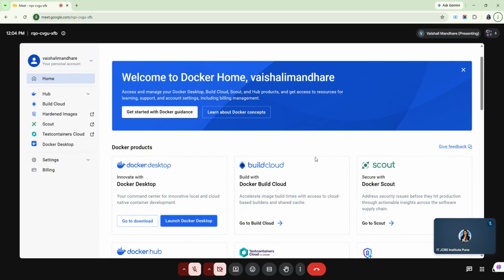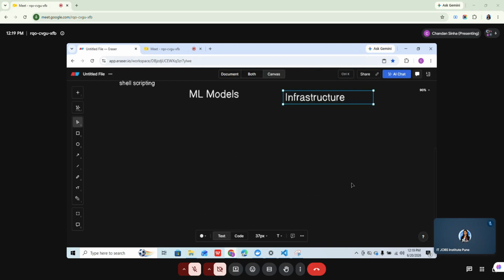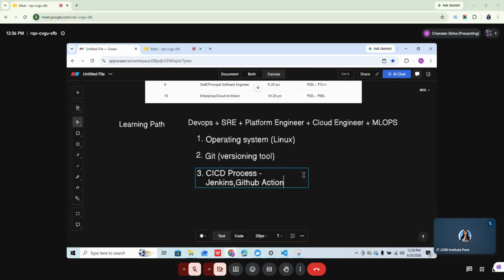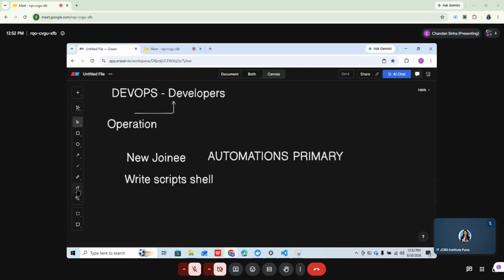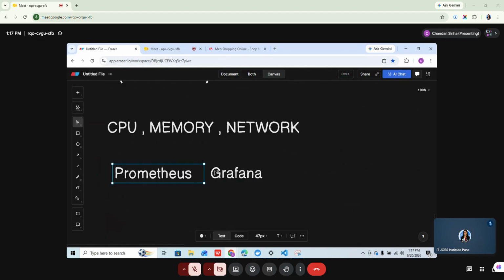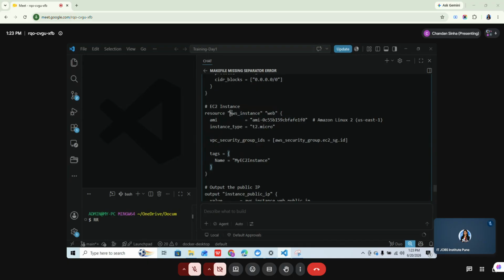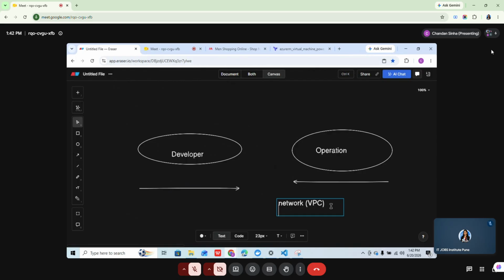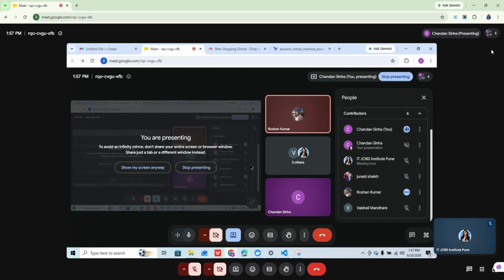SRE and DEVOPS Role Explained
DevOps Role

Typical work:

CI/CD pipelines
Cloud deployments
Infrastructure as Code
Automation
Containerization
Release management

Skills:

Linux
Git & GitHub
Docker
Kubernetes
AWS/Azure
Jenkins
Terraform
Python/Shell
SRE Role

Typical work:

Monitoring & alerting
Incident response
Performance optimization
Capacity planning
Reliability engineering

Skills:

Linux
Monitoring tools
Networking
Kubernetes
Automation
Python/Go
Observability
Salary Trend (India – broad ranges)
DevOps Engineer: ₹6–25+ LPA
SRE Engineer: ₹10–35+ LPA
Which should you choose?
Choose DevOps → if you enjoy automation, cloud, deployments, building platforms.
Choose SRE → if you enjoy troubleshooting, system performance, reliability, production engineering.

For long-term growth, many engineers eventually build skills in both DevOps + SRE because modern platform teams often combine them.